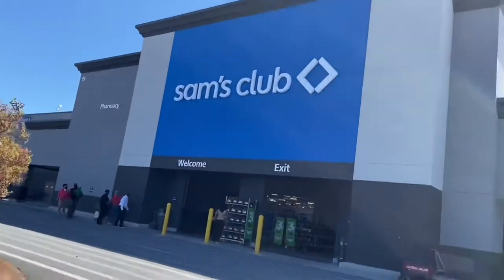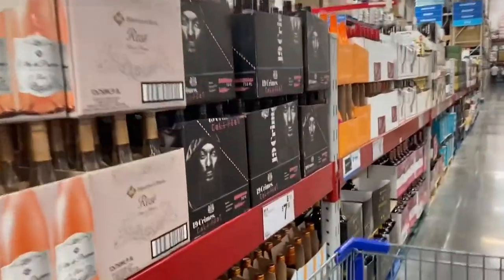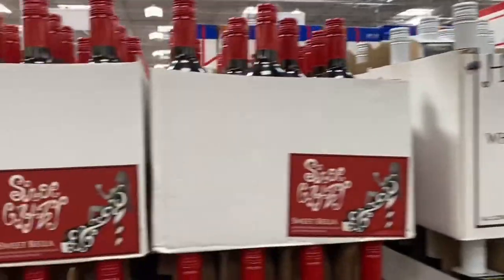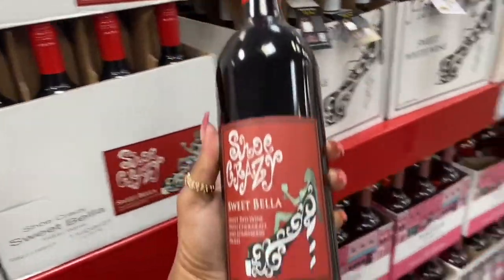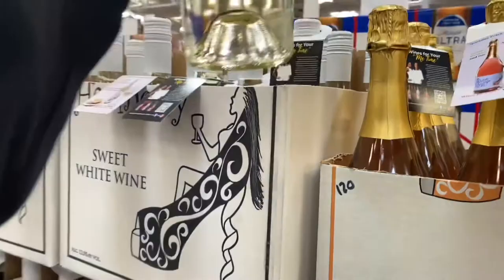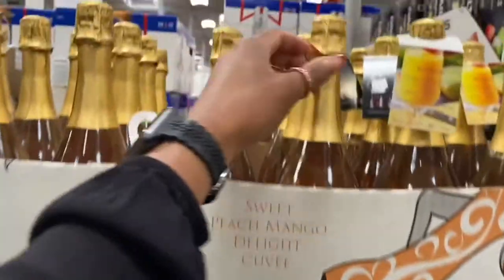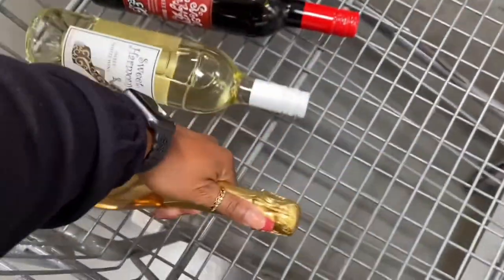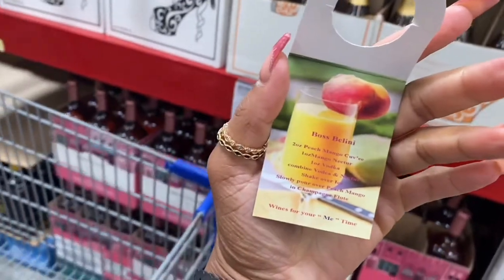At Home Wine Tasting! | Summer Wine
Hey everyone! Welcome to Try It Tuesday! This video is about trying Black owned wine I picked up from Sam's Club! If you love a sweet wine, these may be a good option for you! Wine tasting is not in my repertoire, but I just wanted to have a little fun! This tasting features a red wine, white sparkling wine, and a Riesling! These options are perfect for the summer time!